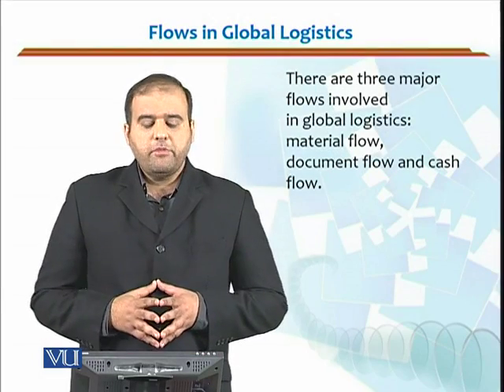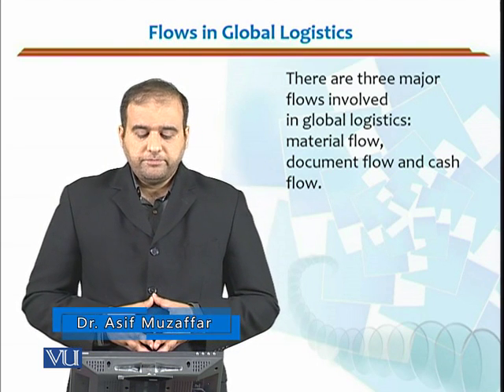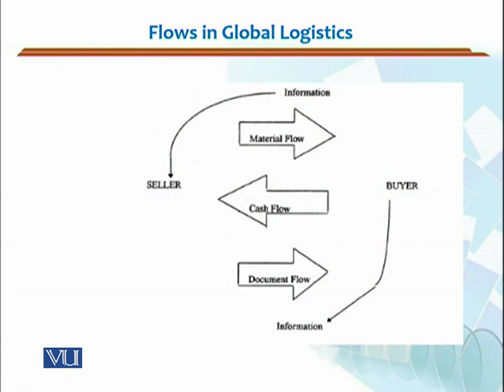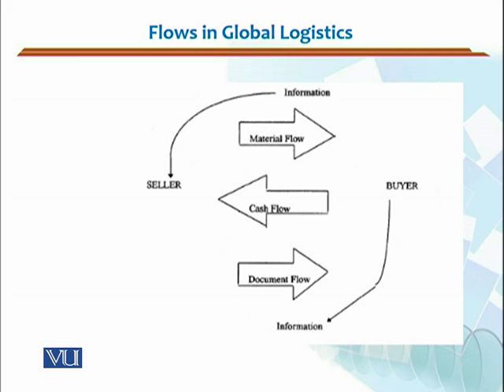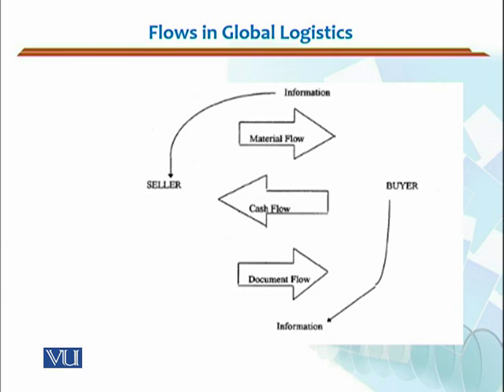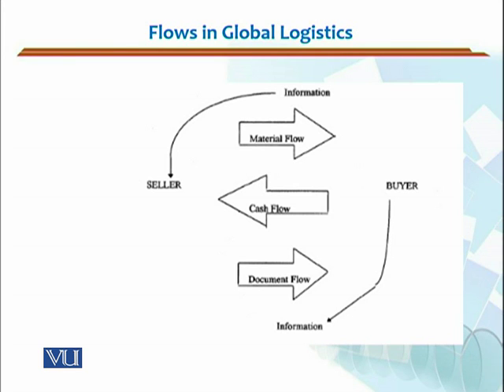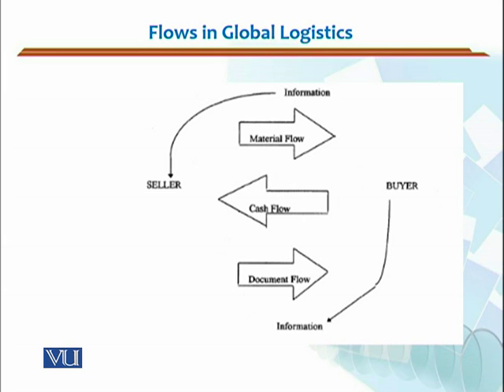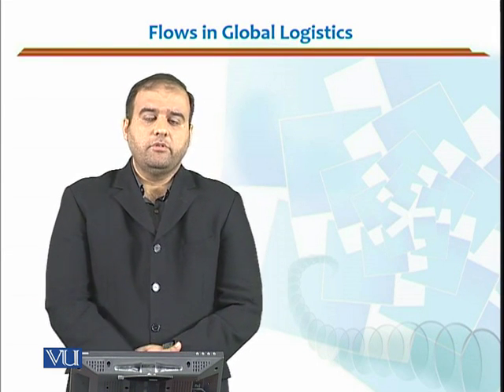MGMT715_Topic171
MGMT715 - Advanced Transportation and Logistics Management